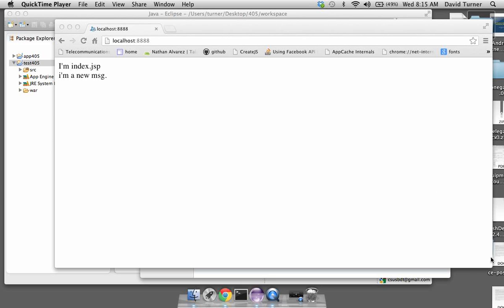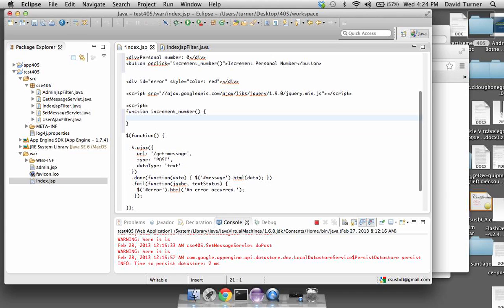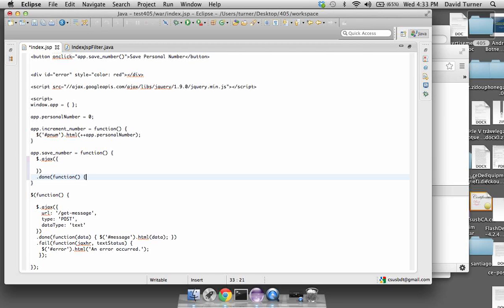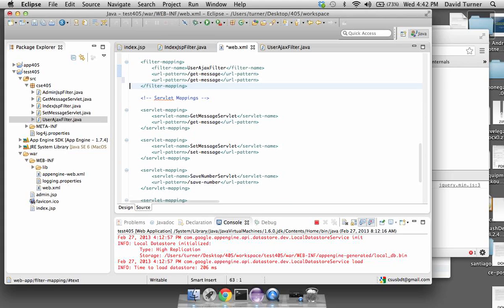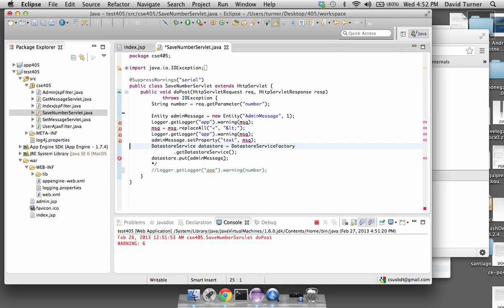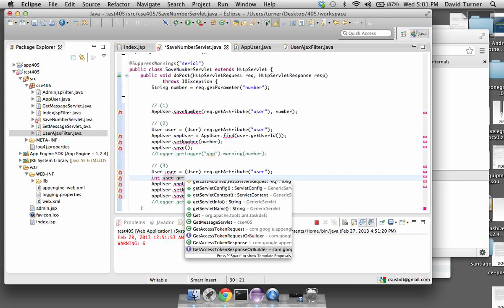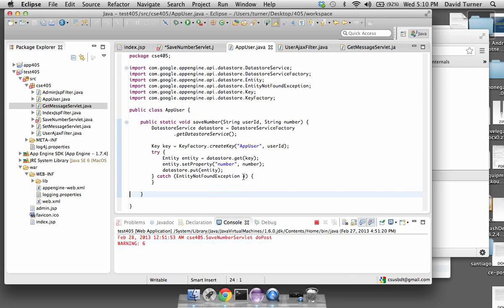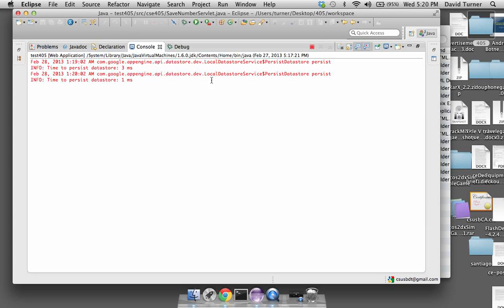CSE322 2013-02-27 1 of 2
I demonstrate and discuss techniques needed for solving the personal number assignment, including use of the datastore.